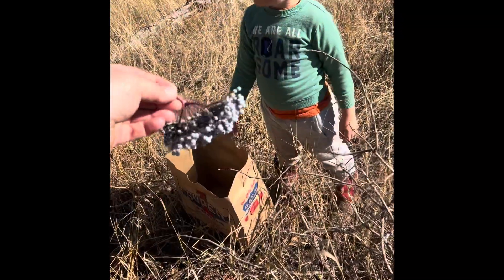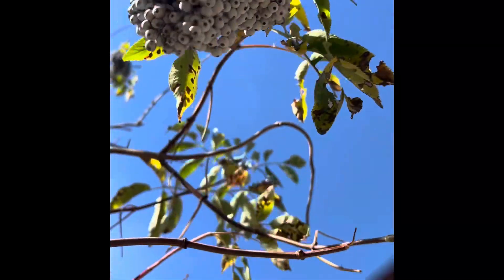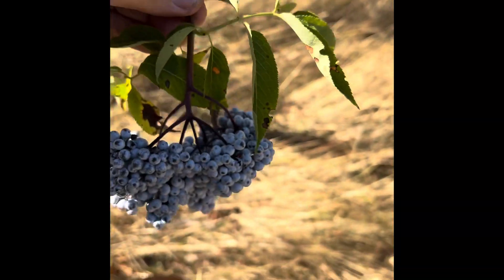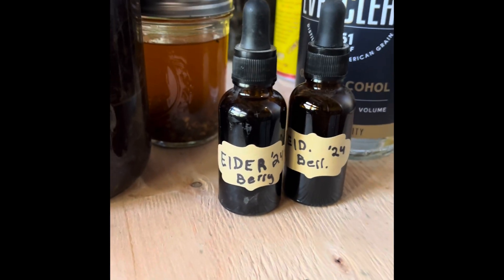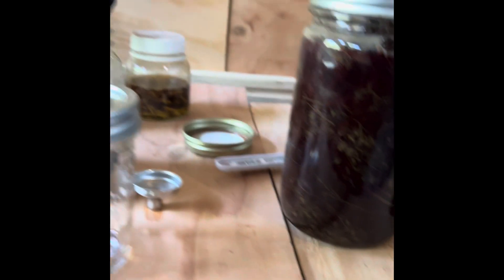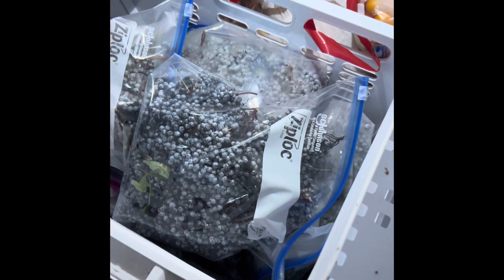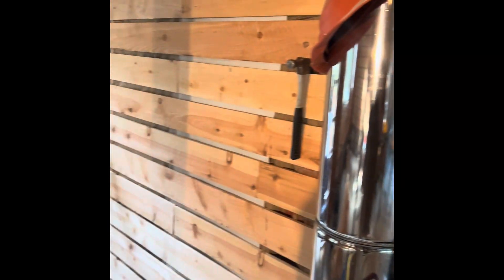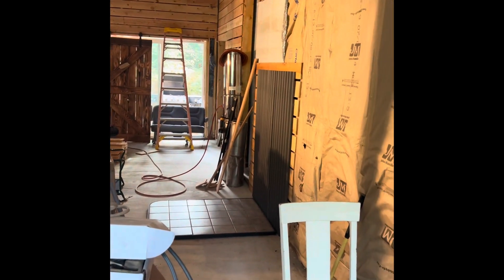Ep. 37 elderberry tincture, other medicine and house building updates.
Ending summer gathering herbs and medicine for the winter. Rushing to finish the house space.